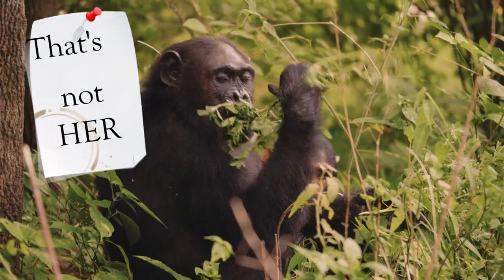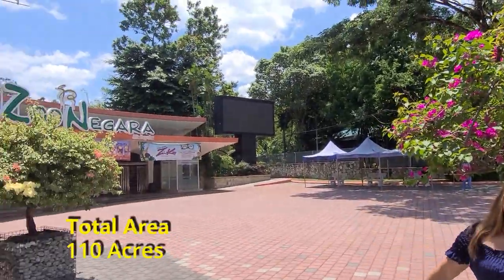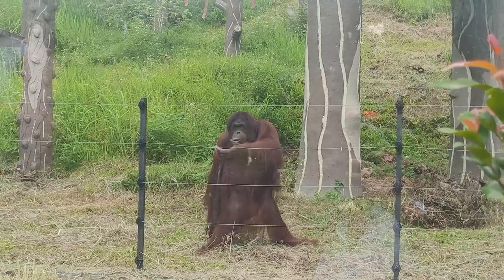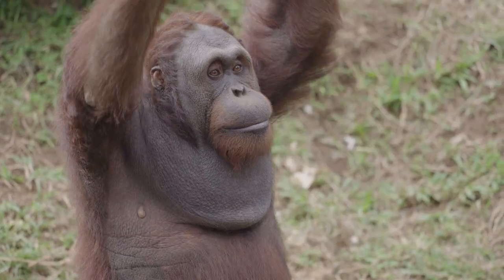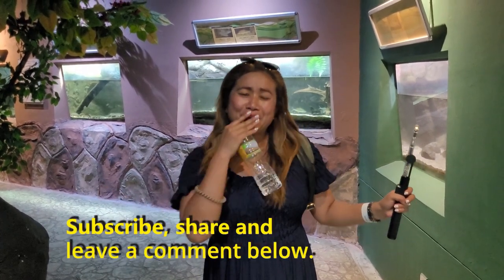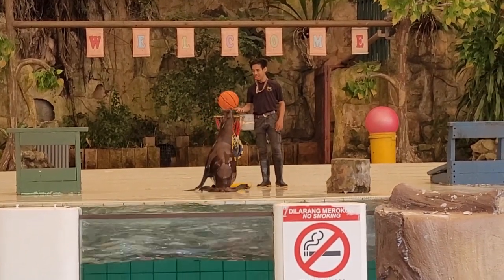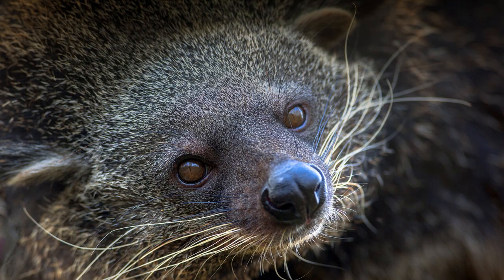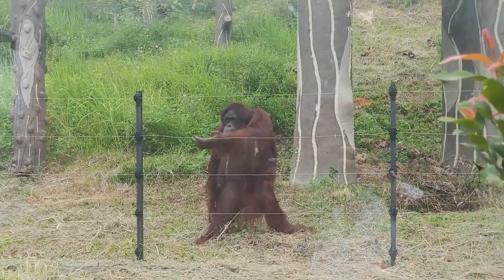Meeting Orangutans: A Dream Come True!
Join US on an exciting adventure in Zoo Negara, where we will meet the Orangutans. Explore Zoo Negara's 110-acre area and the secrets of it's inhabitants. Witness Stephanie as she  fulfilling her dream of meeting her closest relatives in this video: Meeting Orangutans: A Dream Come True!

💬 Comment with Your Thoughts on The Funny Ape Adventure